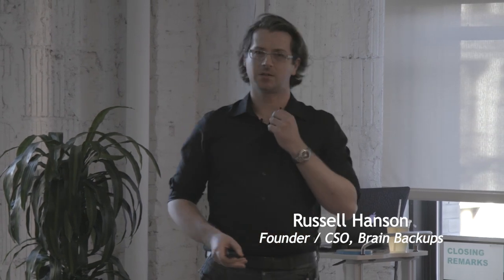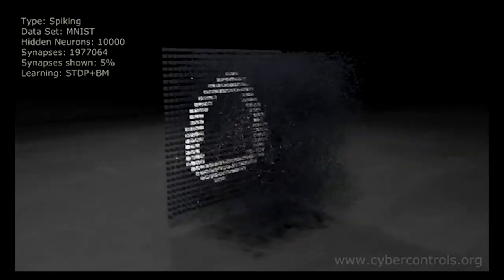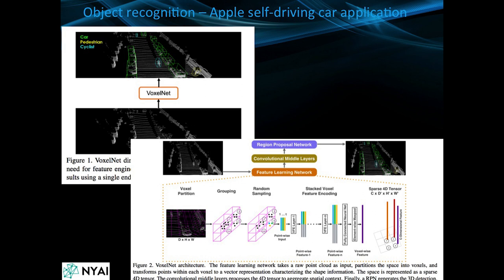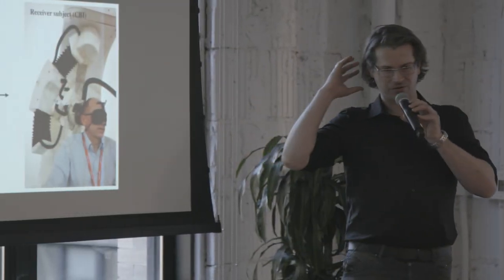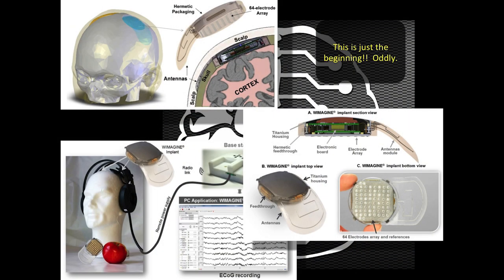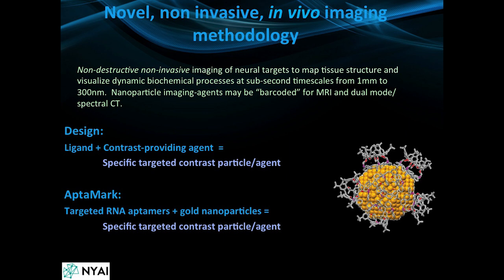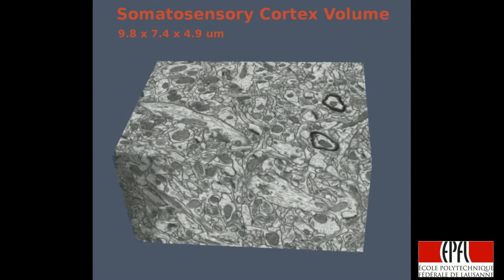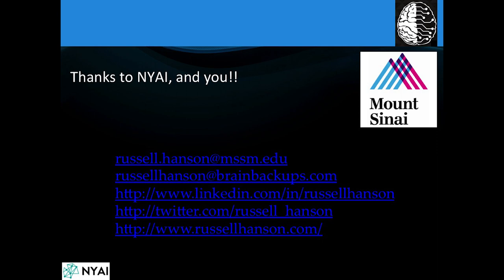NYAI 21: AI in Brain Imaging | Brain Backups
Using artificial intelligence, machine learning, and deep learning to analyze the human brain has perhaps the greatest potential to help humans in health, wellness, and anti-aging and also has myriad potential for products and services and new businesses. Most recently we have been working on building classifiers for subtypes of neurons to automatically label neurons in many diverse brain regions.

On the one side this is useful for scientific work in Alzheimer’s or brain injury and on another side there futuristic applications of neuroimaging.

The connectome is like the genome of the mind — it is the neural network of connections in the brain. You are your connectome. Many pieces of connectomes from different organisms and brain regions have been studied in great detail, but the holy grail is in vivo non-destructive non-invasive connectome imaging.

Think of it as Time Machine for your brain — create a backup every two weeks. There are many interesting scientific issues at play in order to perform this kind of imaging operation that I will discuss in this talk. As Alzheimer’s disease and dementia continue to devastate older populations new ways to measure neurodegenerative disease and design effective treatments are necessary.